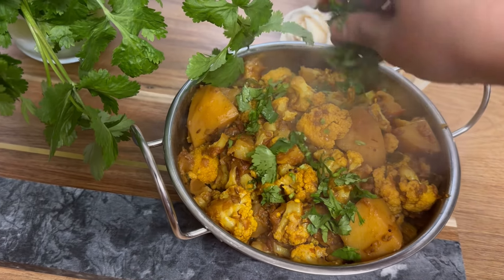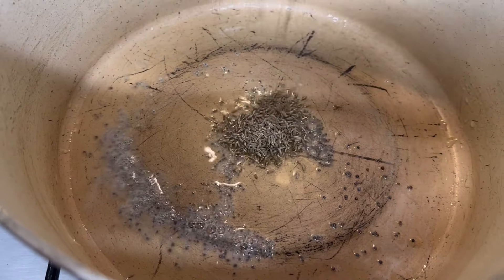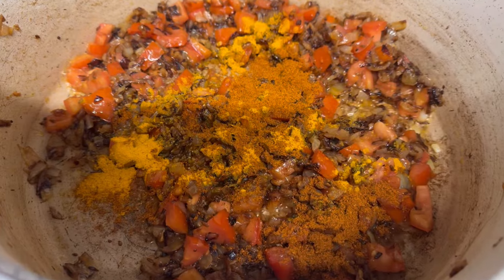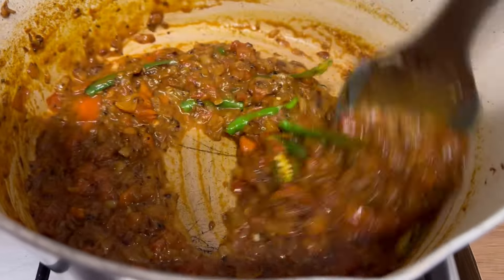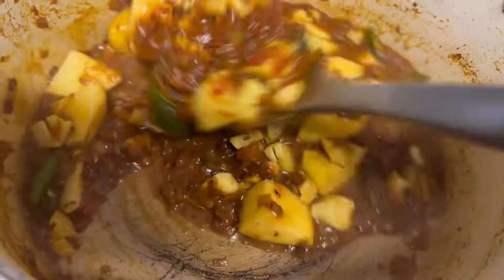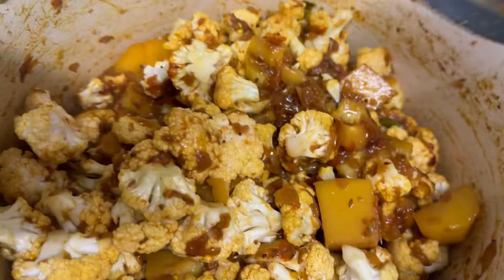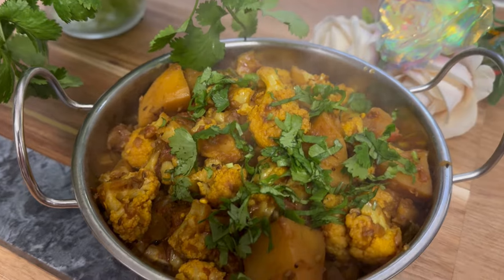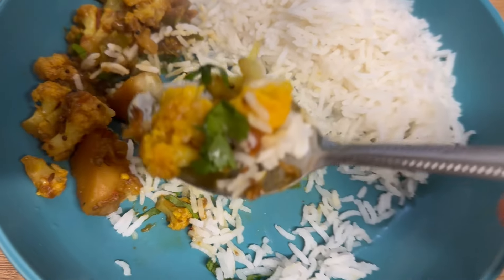Cauliflower and Potato Sabzi | Aloo Gobi Sabzi | Pakistani Recipe | Vegetarian